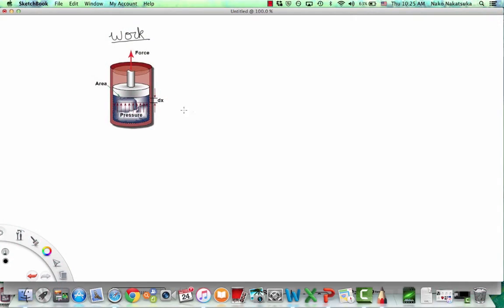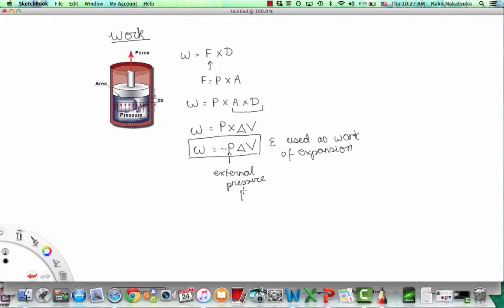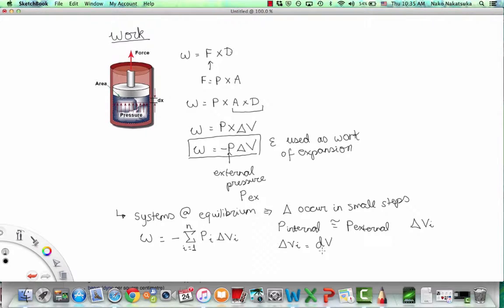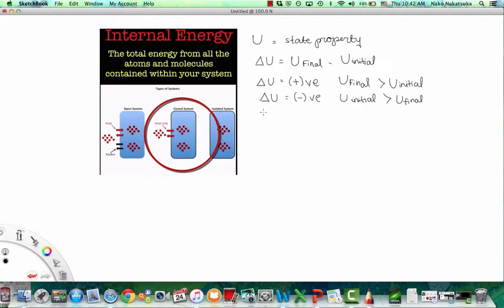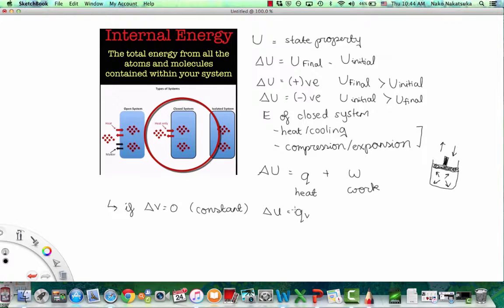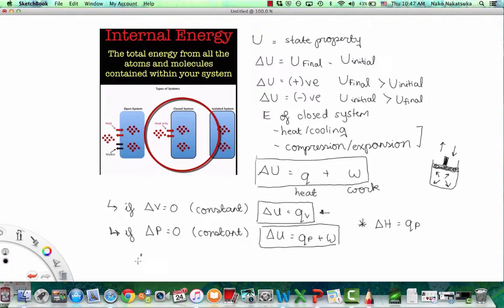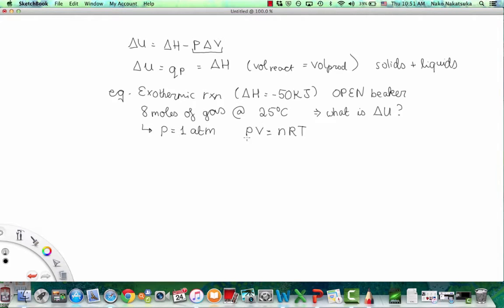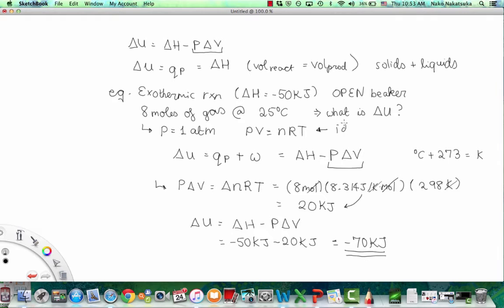Work & Internal Energy Overview | Thermo, Electrochem, Kinetics, O Chem | Griti